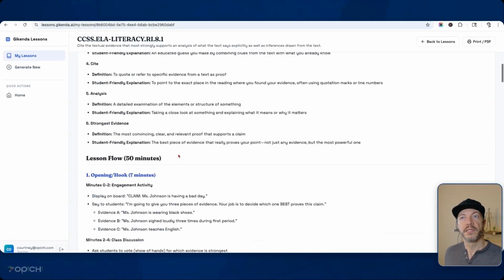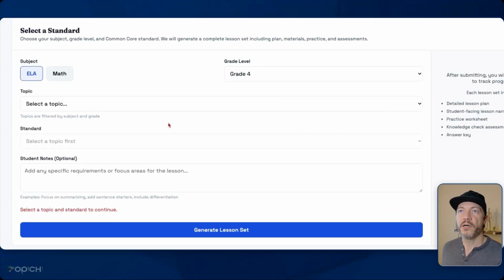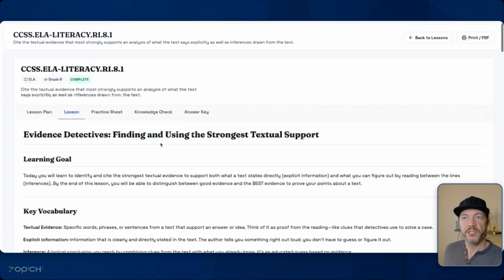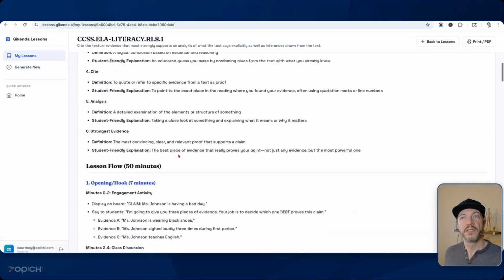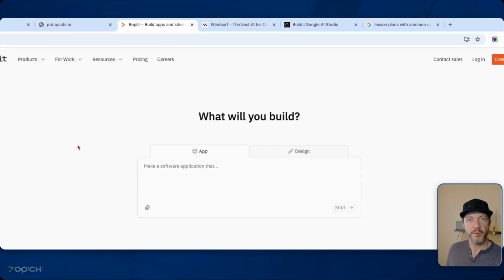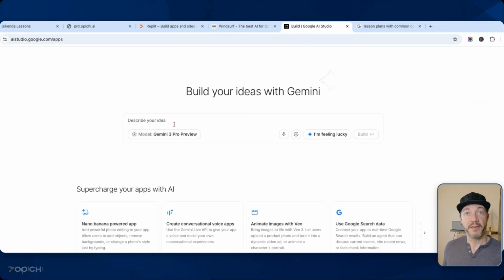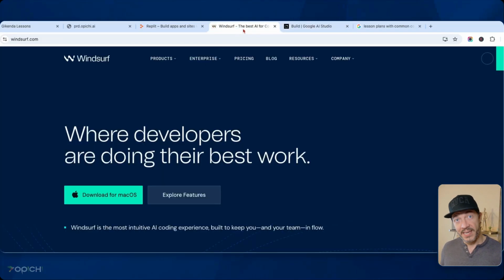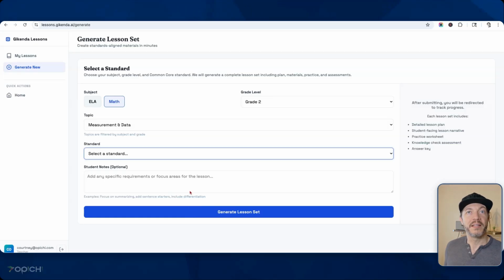How to Make a Common Core Lesson Generator with AI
Want to create custom Common Core lessons with AI? I’ll guide you through Gikenda lessons, a FERPA-compliant platform for generating lesson plans and practice sheets. Discover how to use PRD Refinery, Replit, and Windsurf to build your own tools—no experience needed! Sign up for free, try the lesson generator, and let’s talk about building something just for your school.

AI Lesson Plans:
lessons.gikenda.ai

PRD Creator:
prd.opichi.ai

Timestamps:
0:00 Introduction to Gikenda Lessons
0:10 FERPA Compliance & Privacy
0:13 How to Use the Tool
0:27 Robust Lesson Features
0:34 AI-Powered Common Core Alignment
0:49 Building Your Own Tools
0:55 Standard Builder Demo
1:18 Viewing Generated Lessons
1:23 Lesson Plan Structure
1:43 Practice Sheets & Knowledge Checks
2:32 Answer Keys
2:39 FERPA Compliance Reminder
2:57 Aligning with State Tests
3:07 Building Custom Tools with PRD Refinery
3:36 Using Replit for Prototyping
4:00 Using Windsurf for Advanced Development
4:17 Iterative Development Approach
4:37 Design-Focused Tools (V0)
5:10 Getting Help with Development
5:28 Customized Solutions for Your Organization
5:38 Try Gikenda Lessons (Free Preview)
6:14 Generate Lessons for Any Standard
6:25 Final Call to Action